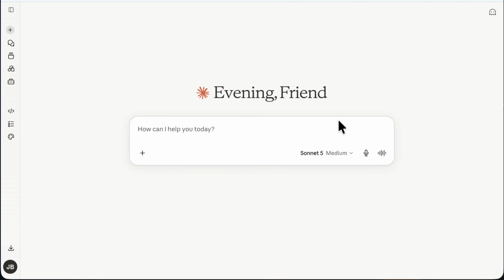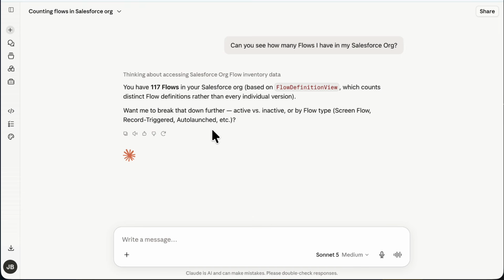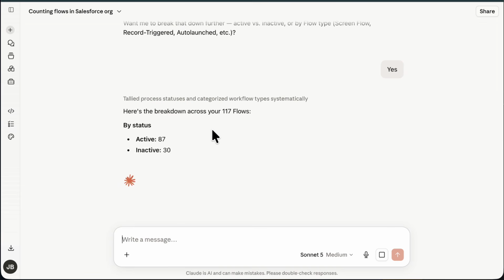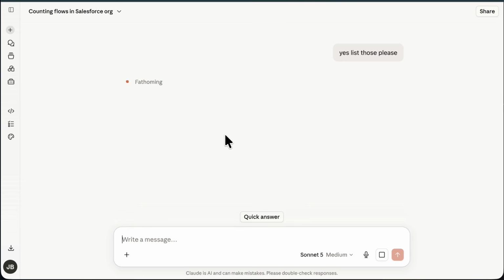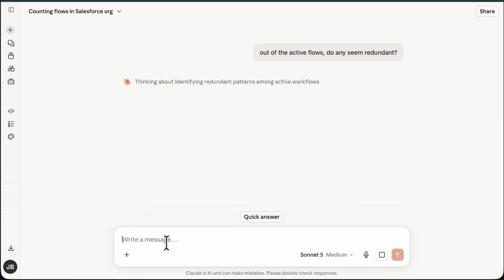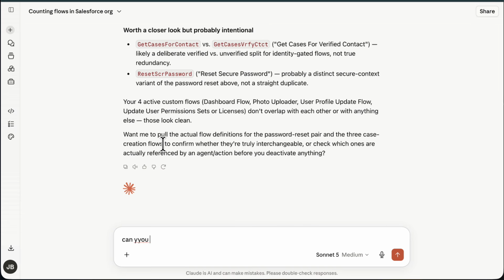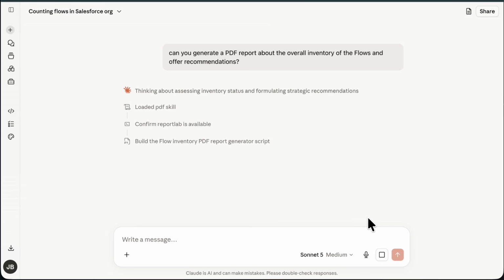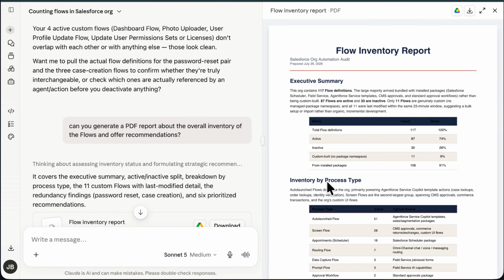Using Claude to Analyze Flow | Salesforce Headless 360 Decoded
Learn how admins can use Claude connected to Salesforce to better understand their orgs metadata through a flow example.